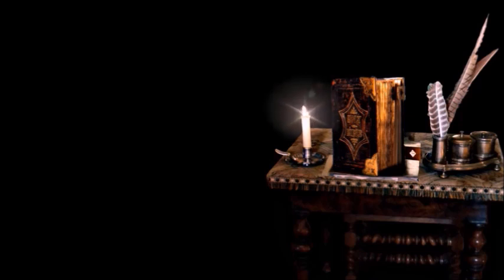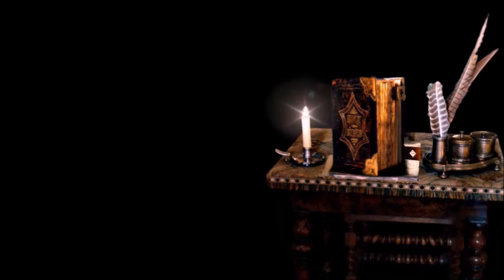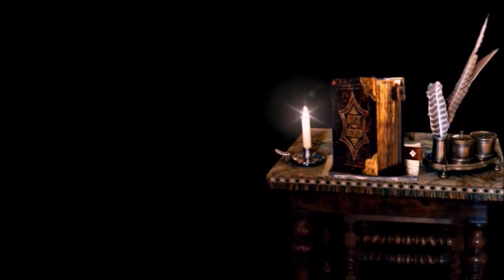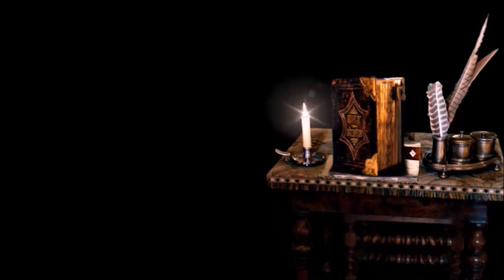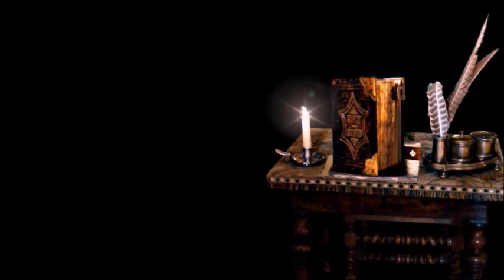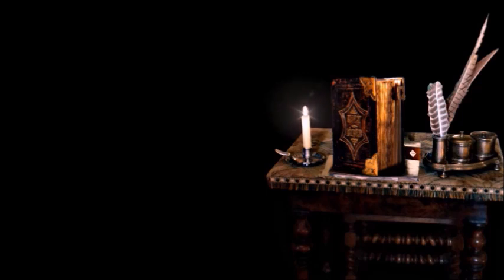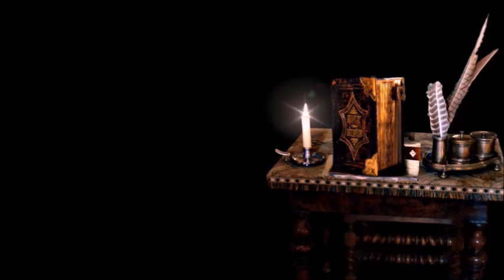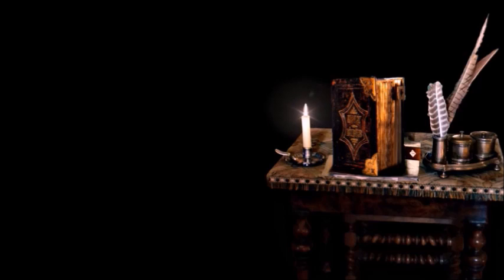16. A .T .Jones- Wykład 16 -Przyjąć błogosławieństwo jak Abraham